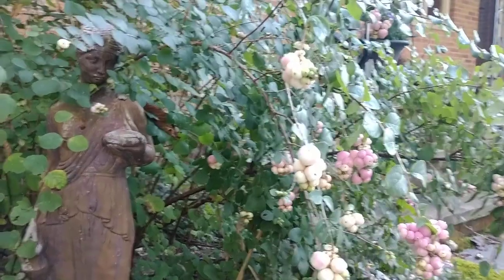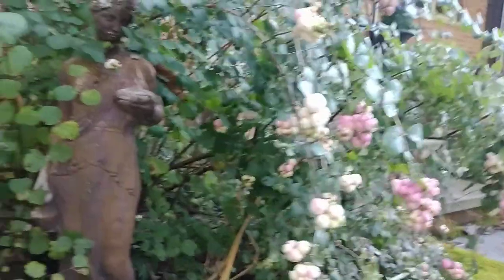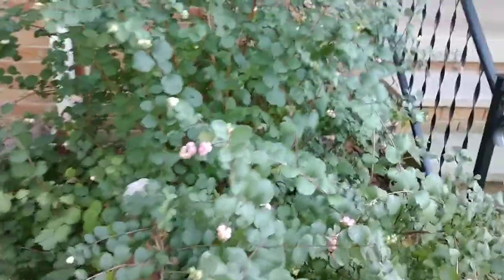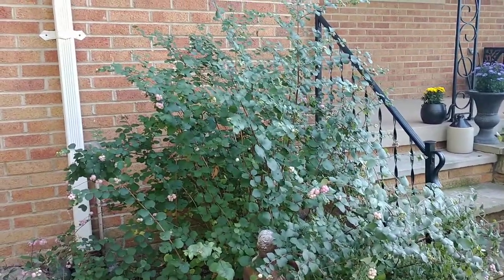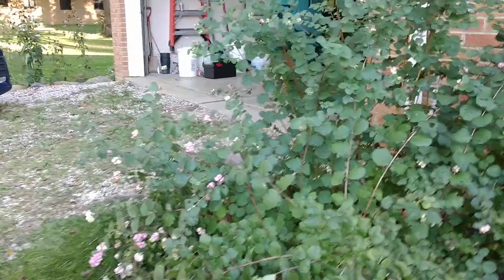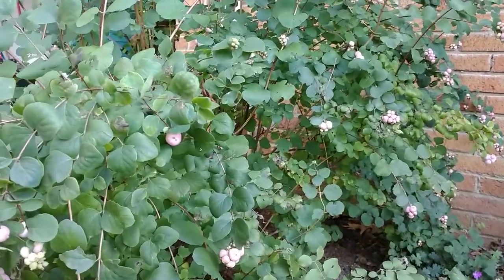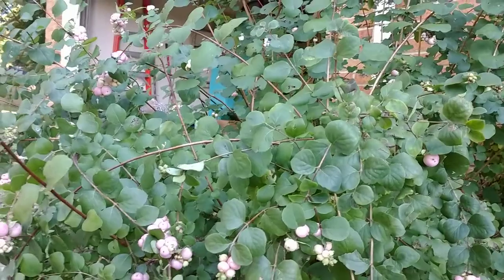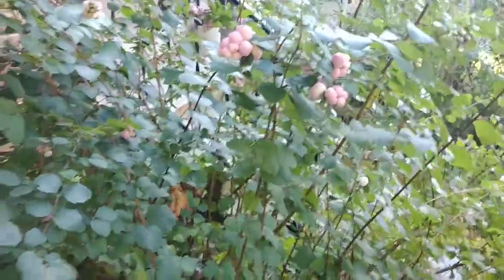Coralberry - Proud berry (Symphoricarpos)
A great plant with seasonal interest that pollinators love.